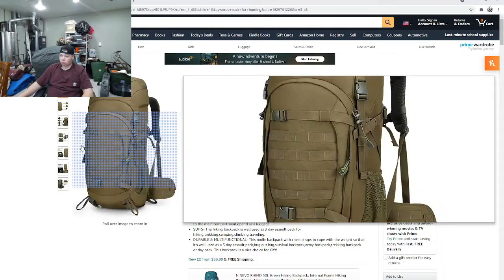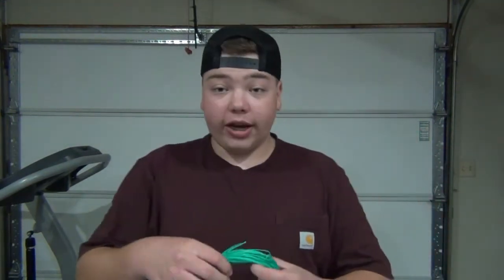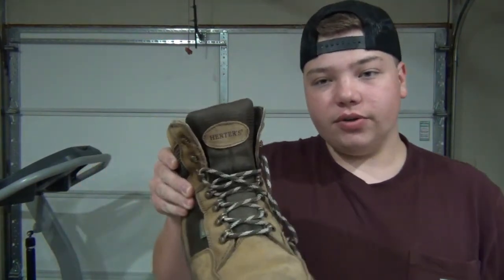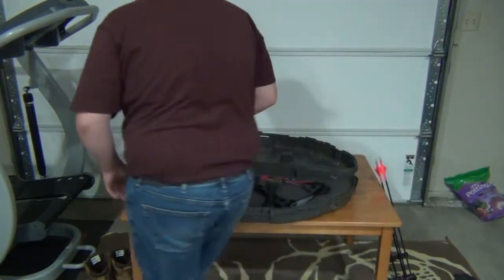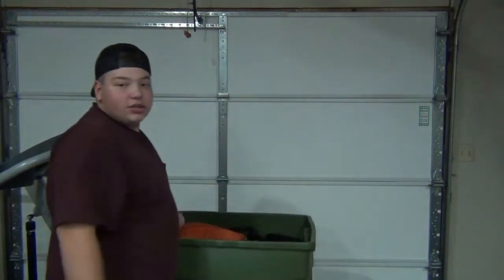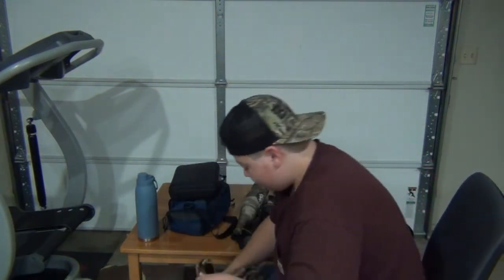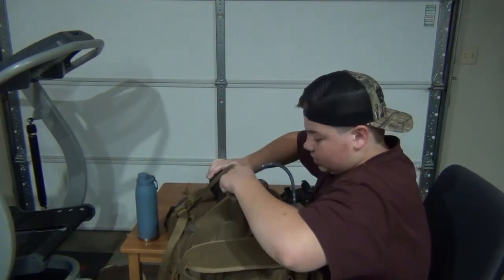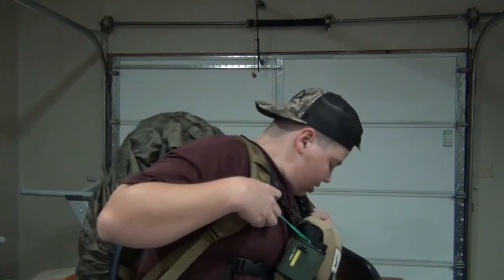What I Pack For My 2021 Elk Bow Hunt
Hunting Pack